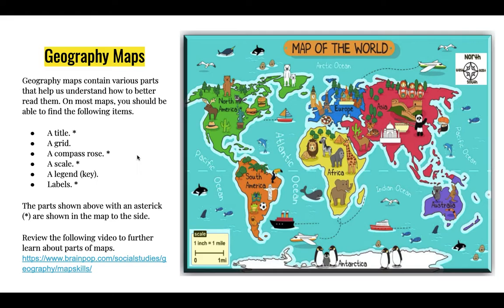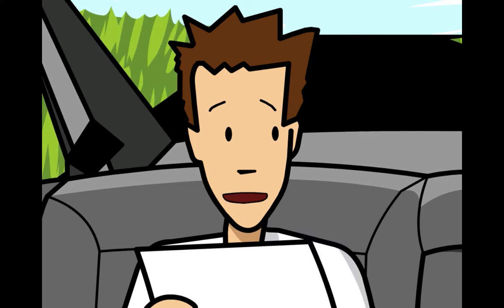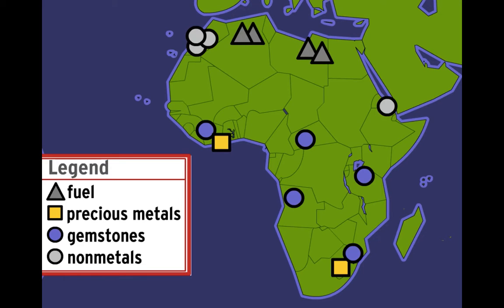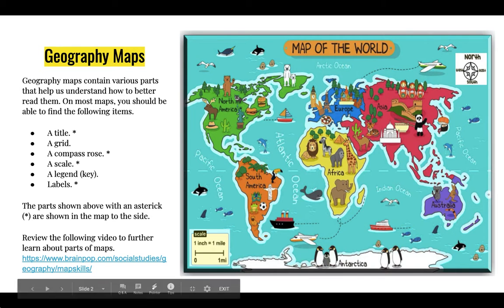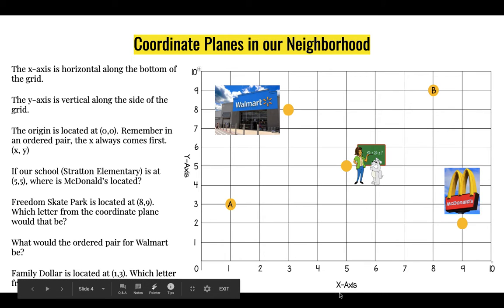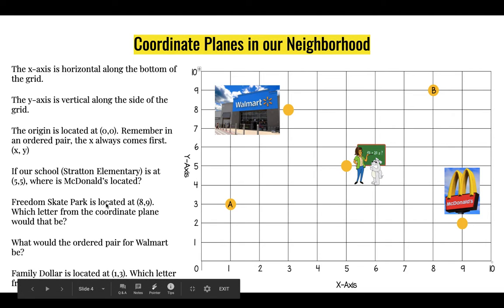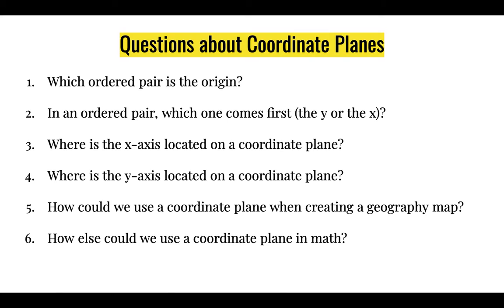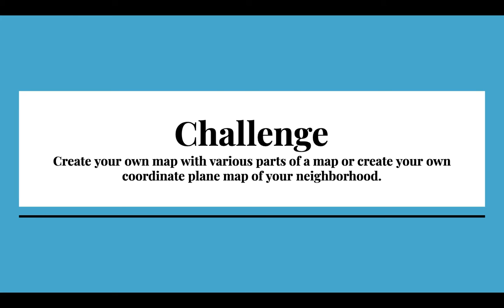Geography Maps and Coordinate Planes